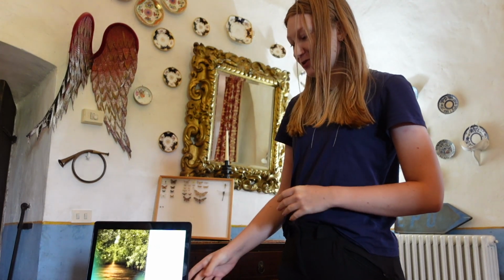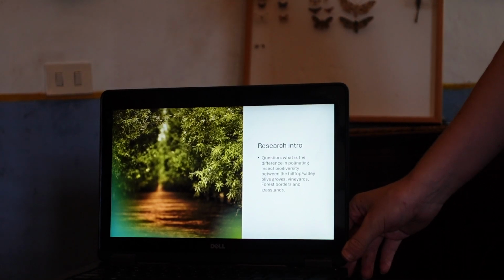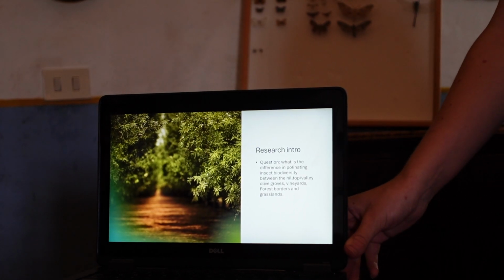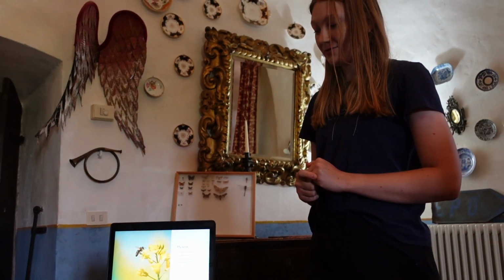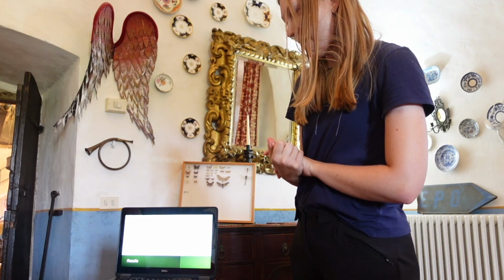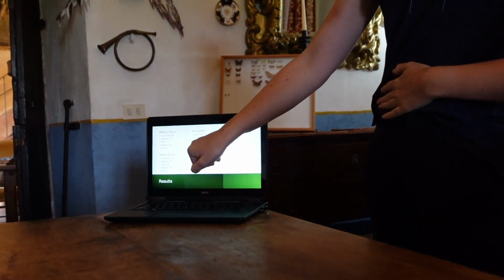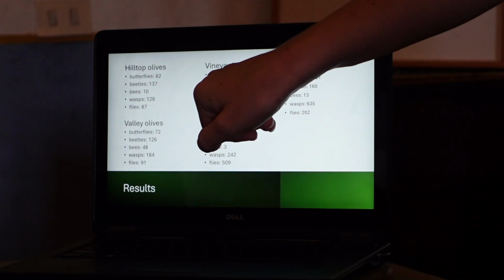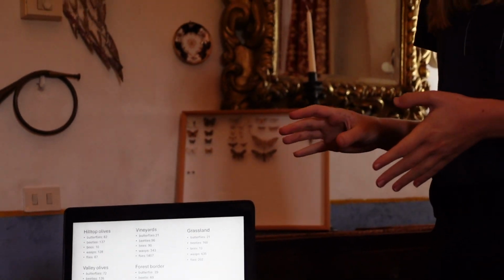Comparative Analysis of Insect Pollinators in different Land Use Types in The Valley of Potentino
Comparative Analysis of Insect Pollinators in different Land Use Types in The Valley of Potentino for Noortje Looijenga's Bachelor in Applied Biology at The Aeres University for Applied Sciences in Almere, The Netherlands